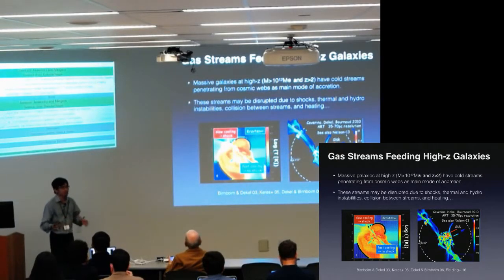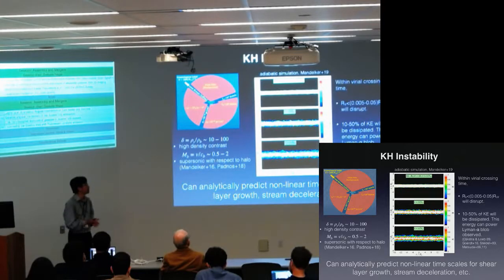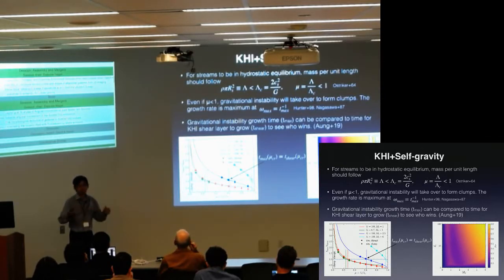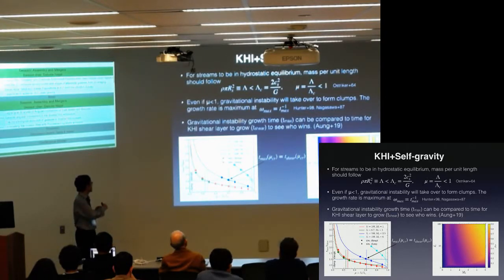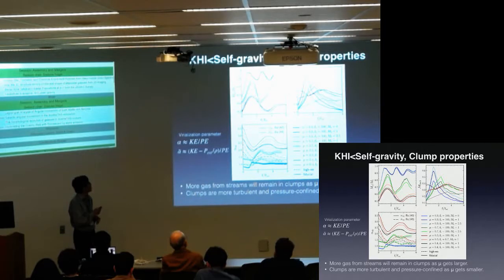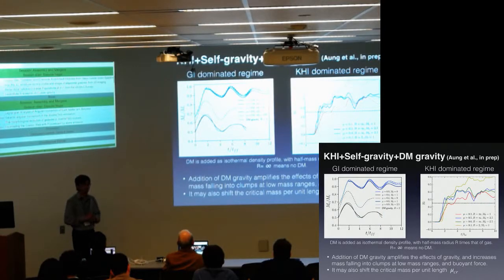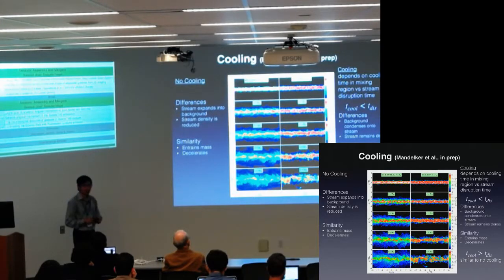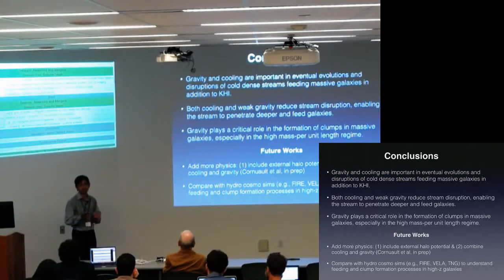Han Aung: Instabilities in Streams - KHI Under Gravity